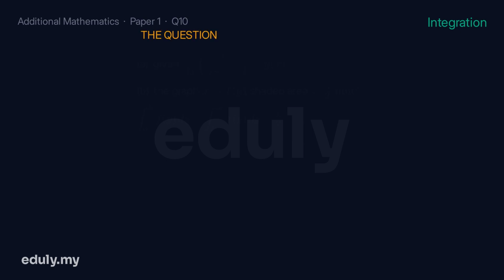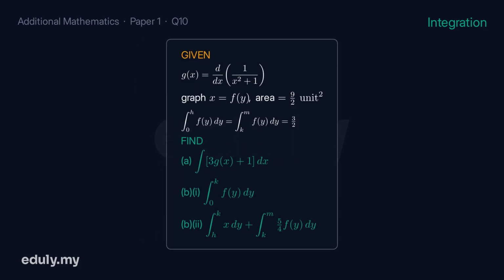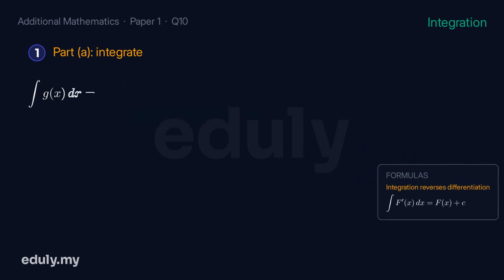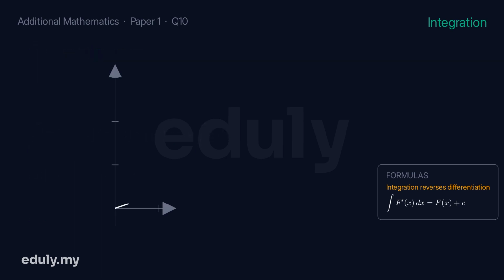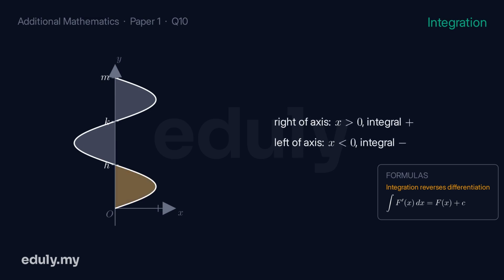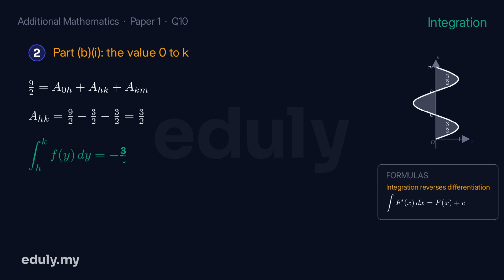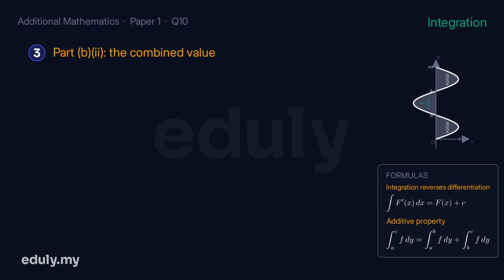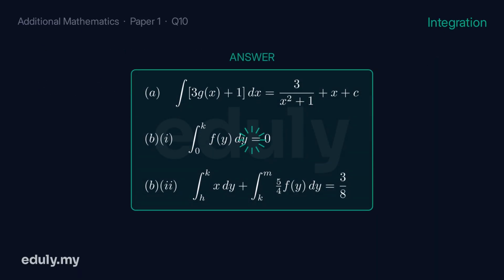SPM 2024 Add Maths Paper 1 Question 10 | Solved Step by Step